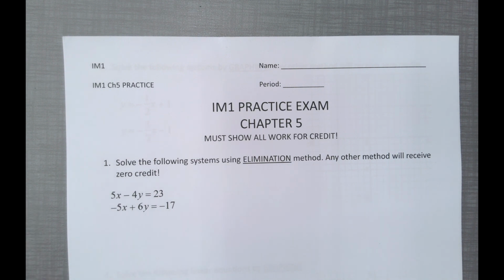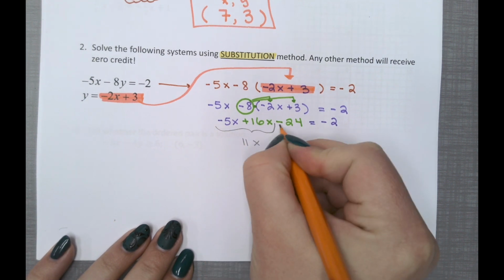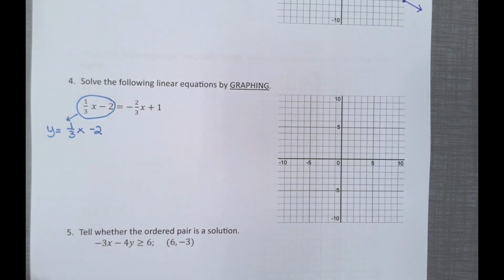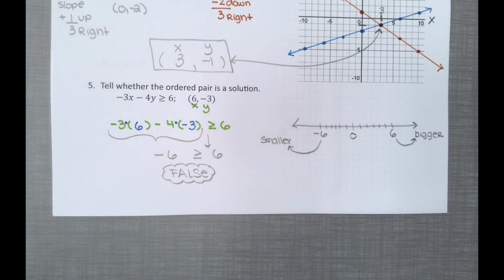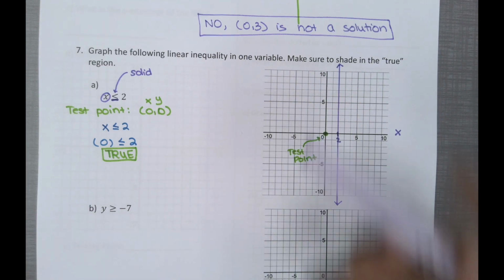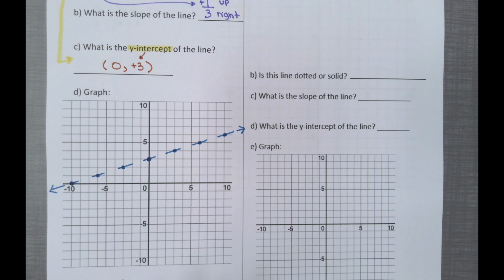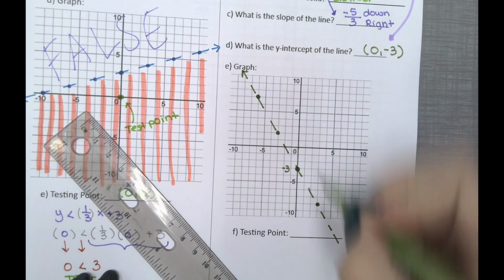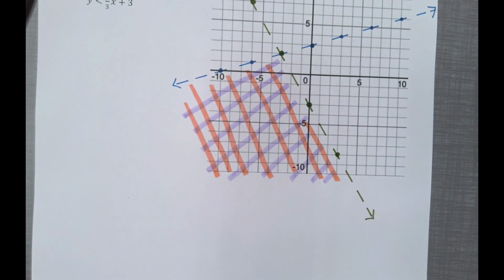IM1 Chapter 5 Practice Exam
Hello Beautiful People! Let's practice together for our exam.